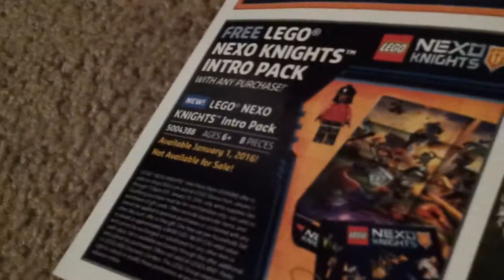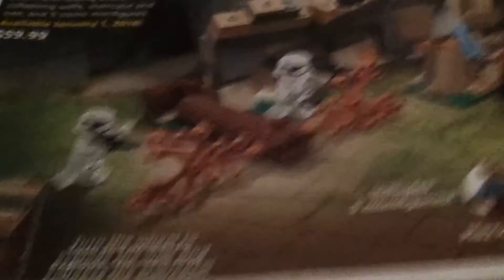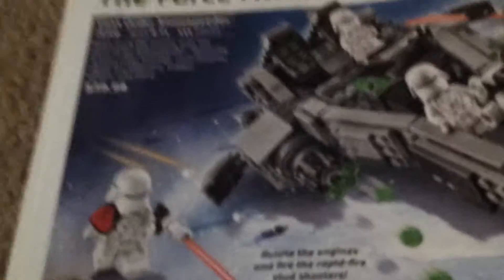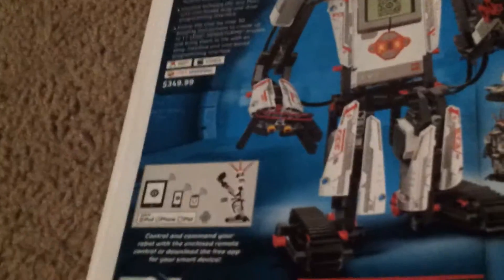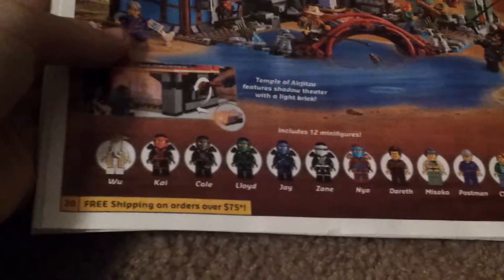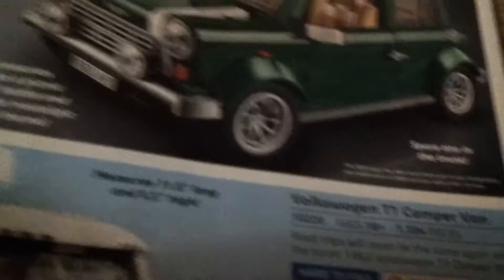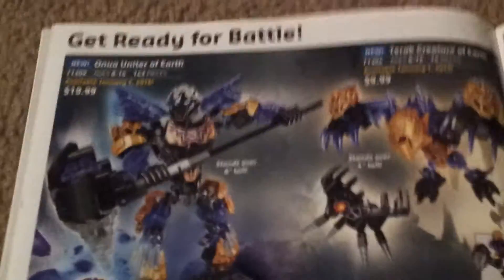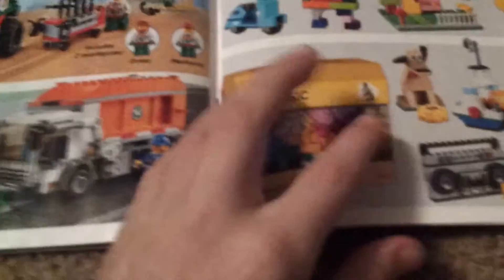Lego 2016 catalog review!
Next review:Deep sea submarine!